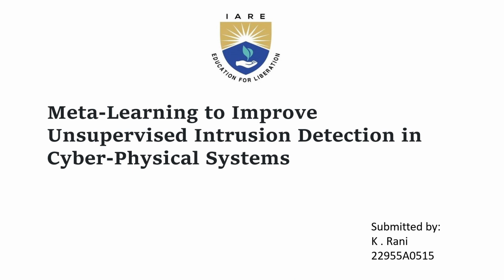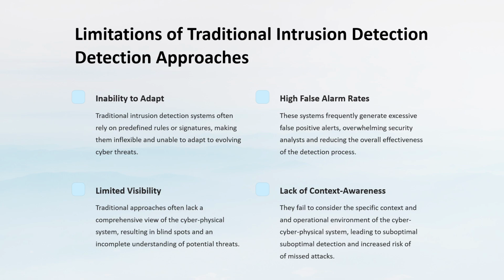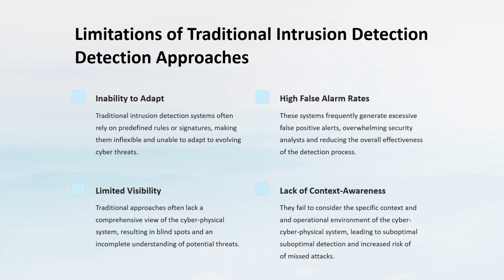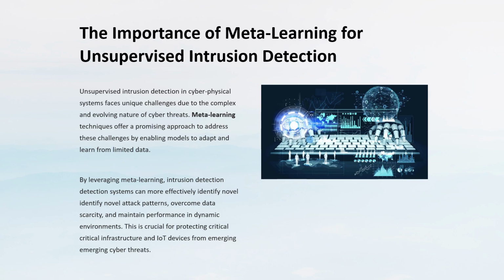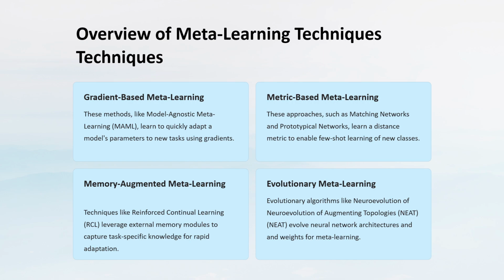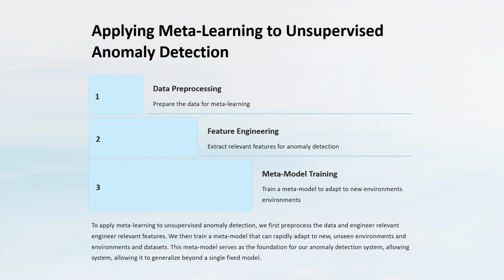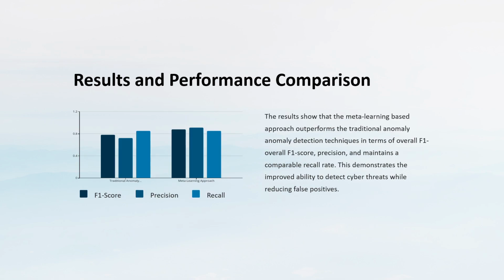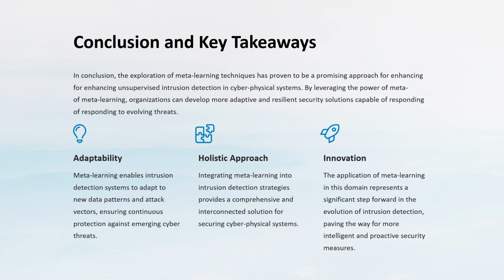Meta-Learning to Improve Unsupervised Intrusion Detection in Cyber-Physical Systems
Meta learning for intrusion detection in cyber-physical system.